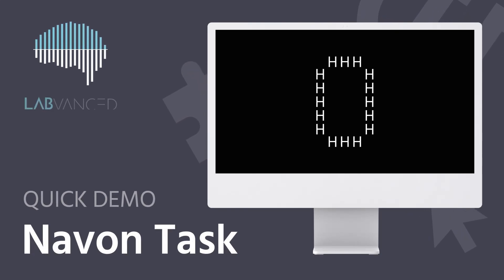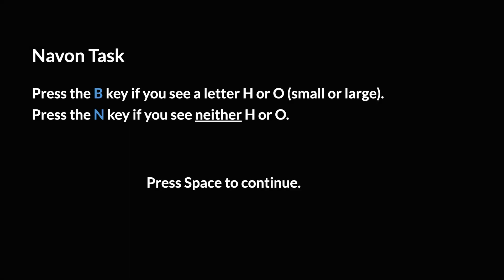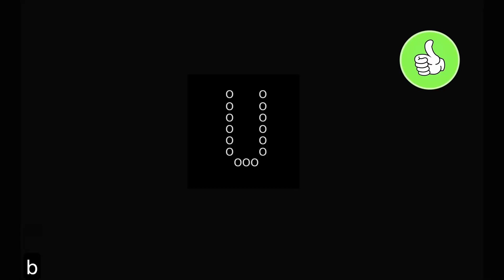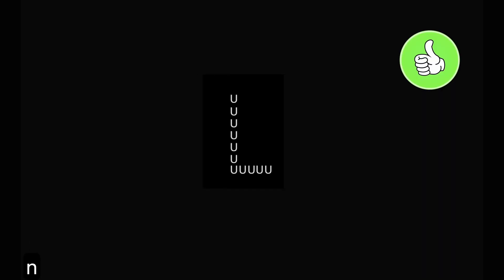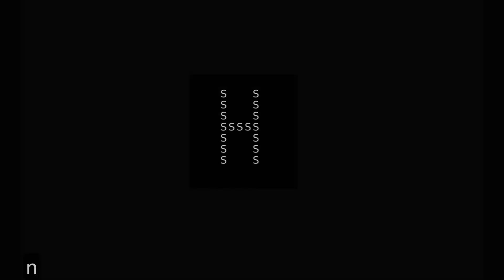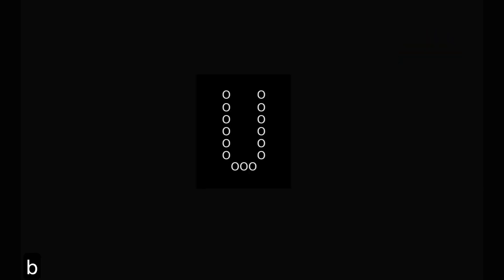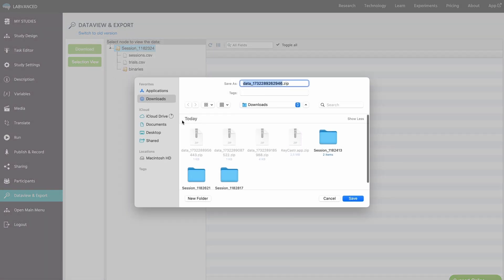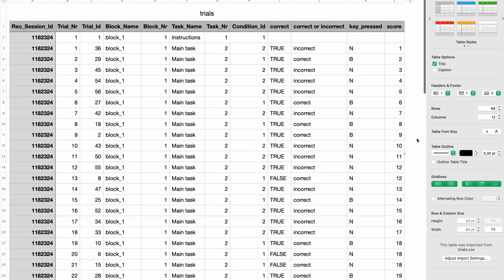Navon Task | Quick Demo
The Navon task is a classic cognitive task used to explore how individuals process visual information. The Navon task involves the presentation of stimuli of large figures made up of smaller figures and this investigates whether people notice the ‘big picture’ (global features) or the ‘details’ (local features) first. The Navon task is simple but reveals a lot about perception and has been utilized widely in research and clinical setups. Try it out or import it to your account

Labvanced is an online platform that runs entirely in your browser where you can create and host psychology experiments. You can build any kind of study, with numerous features including eye tracking and audio/video recording!